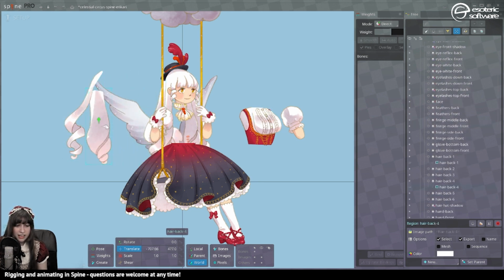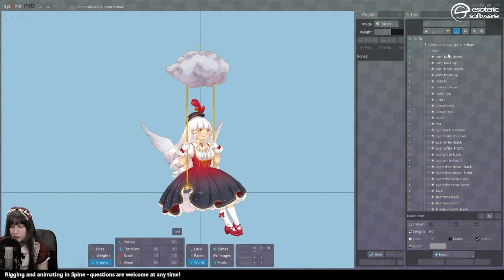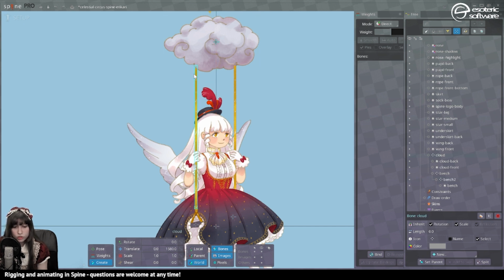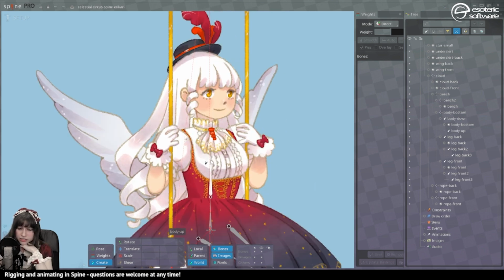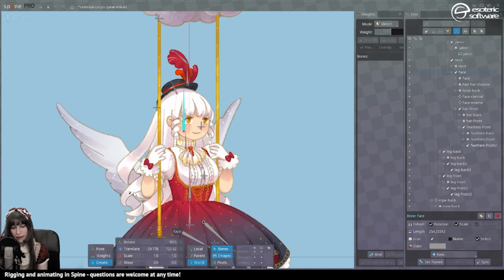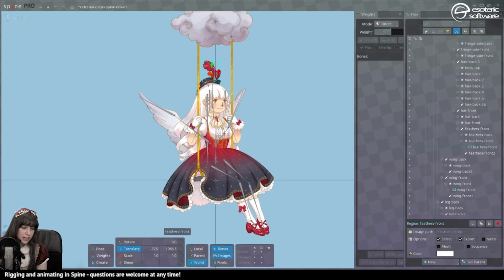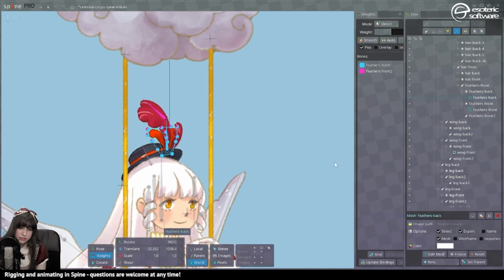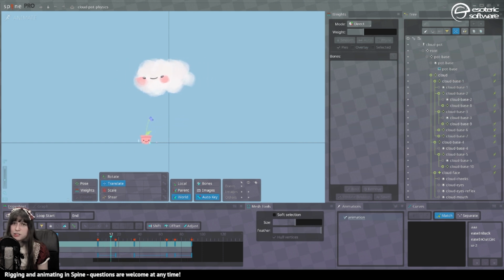Twitch: How to rig a character for physics in Spine [Bone creation]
In this video Erika starts creating bones on a humanoid character in Spine with the intention of using them with physics constraints in the recently started 4.2 beta.

Video chapters:

00:00 Introduction
00:18 The logic to divide pieces for animation
02:28 Where to place the first bone and why
03:35 Bones creation
15:22 Feathers meshes
19:08 Feather bones physics constraints
20:08 Summary and plan for next time